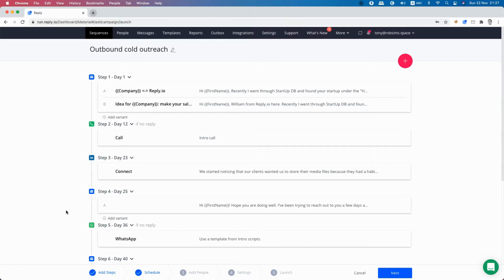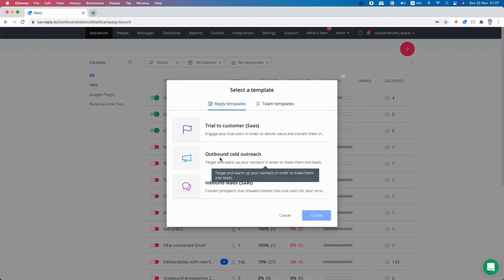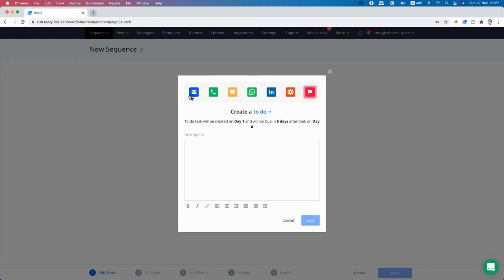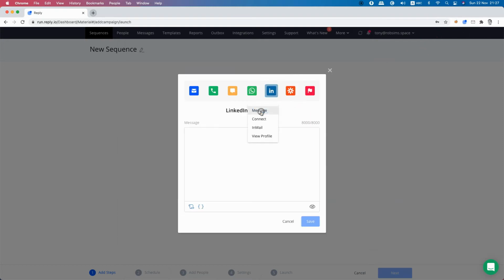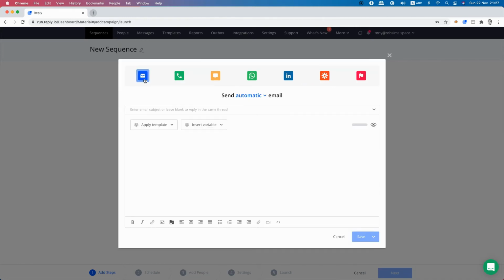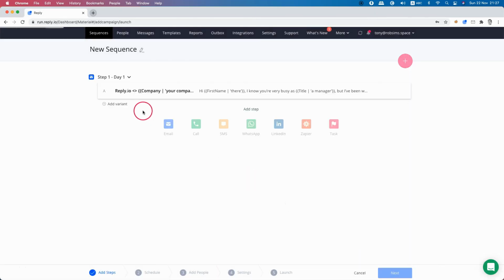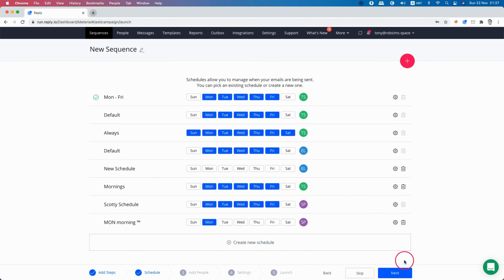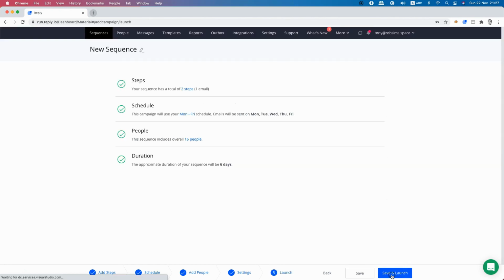Multichannel Sequence in Reply: automate sales communications for better lead generation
In this video, you will learn about multichannel sequences at Reply - the core feature of Reply platform and your one-stop-shop for hassle-free sales communications and lead generation.

Reply sequences automate personal communications at scale, while you can focus on meaningful conversations and closing deals.

Each sequence includes a repeatable number of steps with programmable delays between each step. You can choose from these types of steps:

1) personal emails and follow-ups,
2) cloud calls,
3) LinkedIn outreach,
4) SMS (automatic and manual)
5) WhatsApp messages
6) Zapier step
7) meetings,
8) 'to do' tasks.

There are two options to create a new sequence. If you select the From template option, you can choose between Reply templates or Team templates.

The second option is to create a sequence From scratch, select it if you want to create a completely new one. From there, the campaign wizard will guide you through the steps that you need to do in order to launch your sequence.

To keep all sequence emails in the same thread, you simply need to leave the subject line of every follow-up email blank. Try to A/B test your emails to improve results.

Once, you've done with the steps of a sequence, follow the next steps in a Sequence Wizard: select schedule for sending emails, add people to a sequence, adjust settings. Now you are ready to launch a sequence.